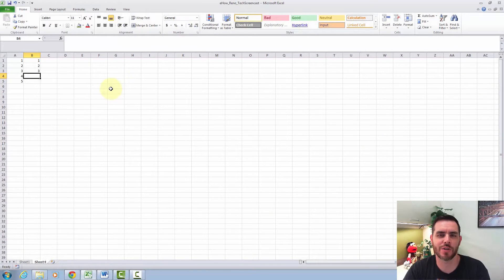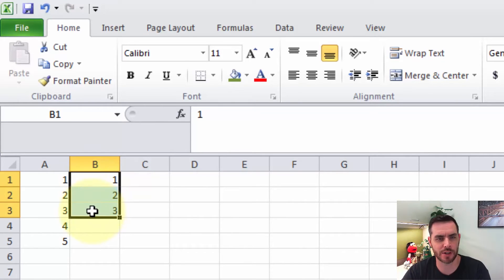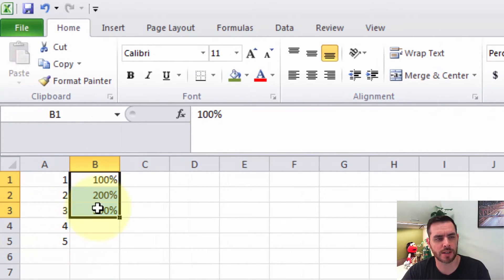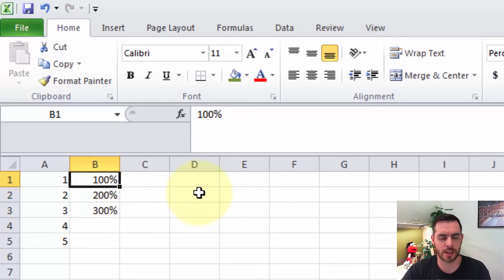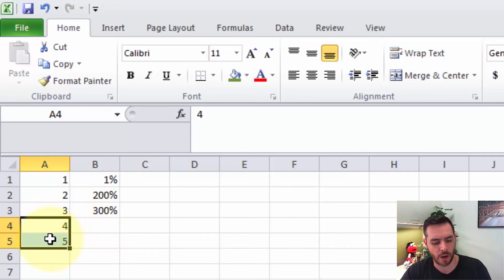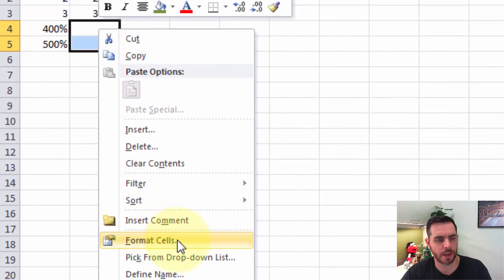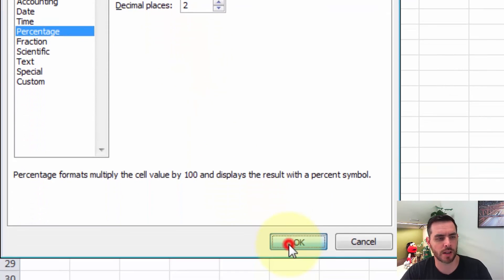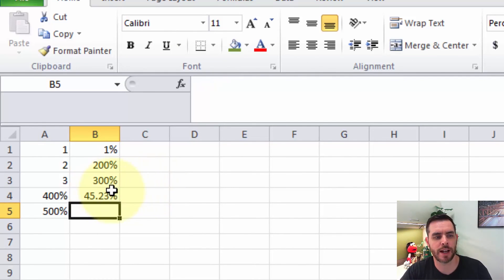How to Write Percentage Formulas in Excel